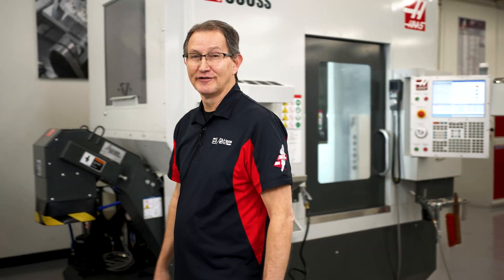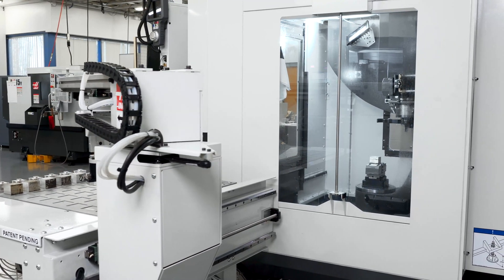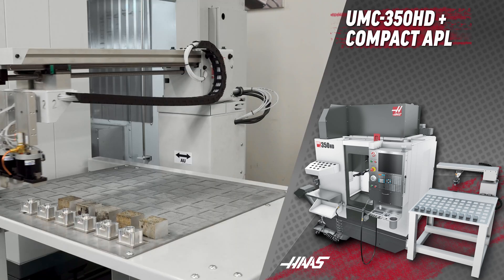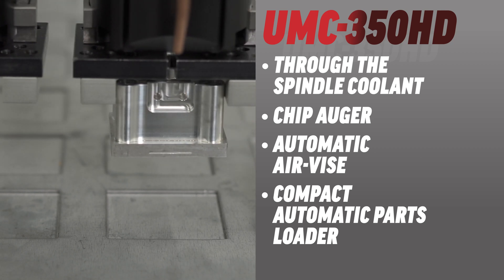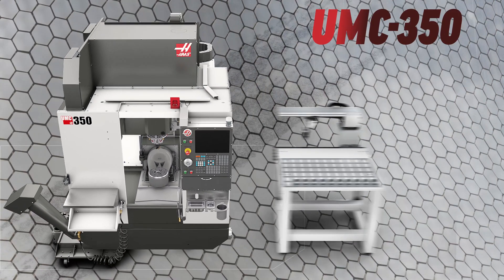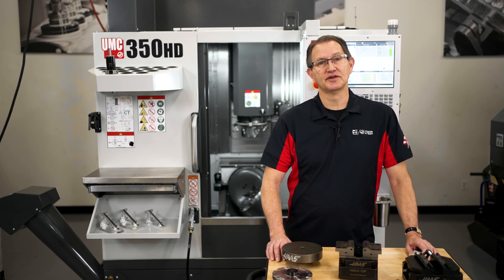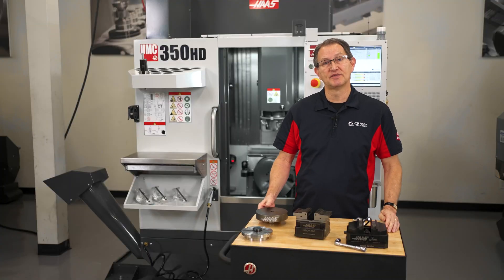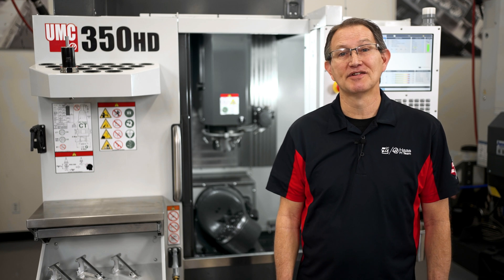Combine the Haas UMC-350HD and Haas Compact APL or Robot - Haas Automation, Inc.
Haas' super compact UMC-350HD is generating a ton of buzz. Fast, accurate, 5-axis milling in a space-conserving package. But what if we combine that 5-axis capability with our new Compact Automation Parts Loader or the Haas Robot Package 1?
You get automated 5-axis productivity at an amazing price point!
Product Specialist Mike Steinbock covers all the options you have when combining these two powerful systems. Haas gives you multiple ways to run unattended on your smaller complex 5-axis parts.

Code: ZXPQZR9U57Z31C2K